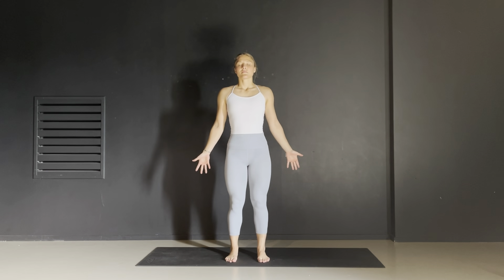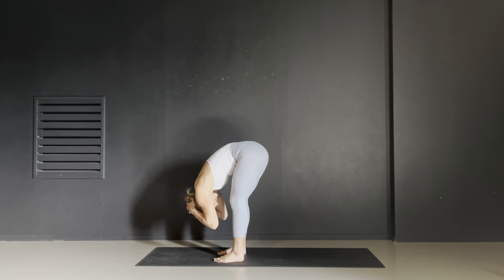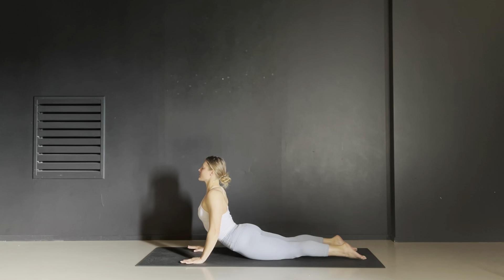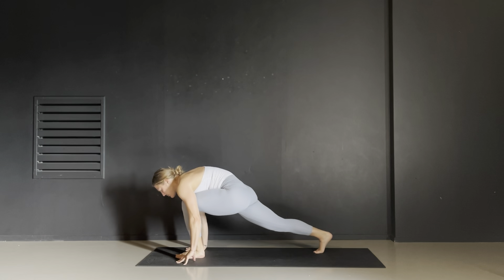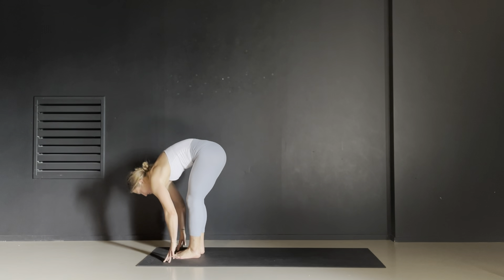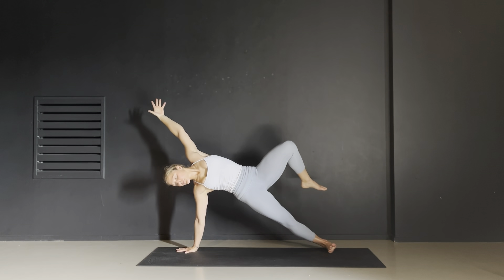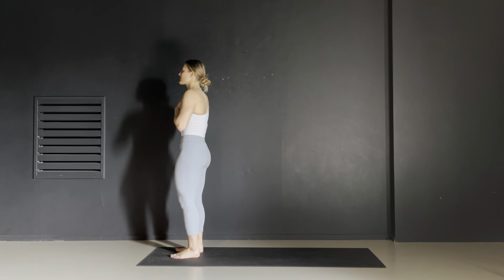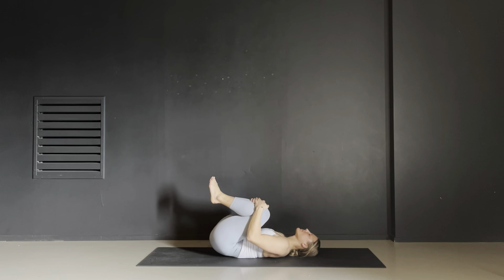5 Day Yoga Challenge: Day 5, Empower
Power is the process of becoming real. To live authentically and determine your own destiny. On this last day we have built the foundation. Now we flow into our power one breath at a time.